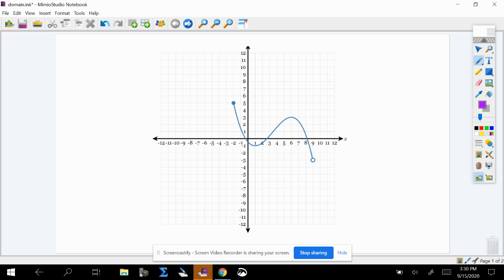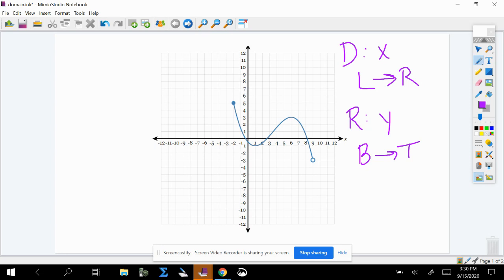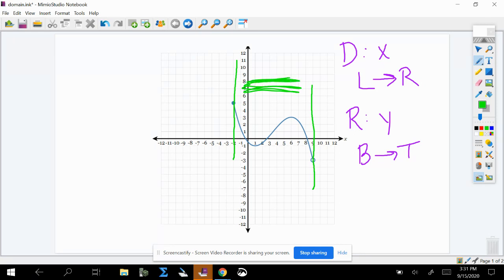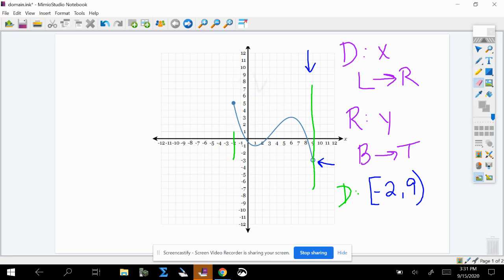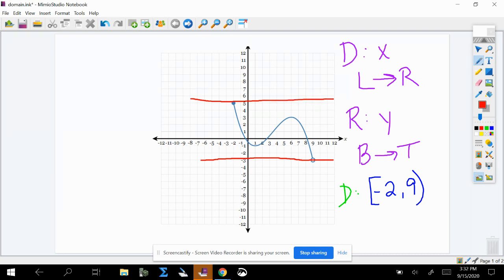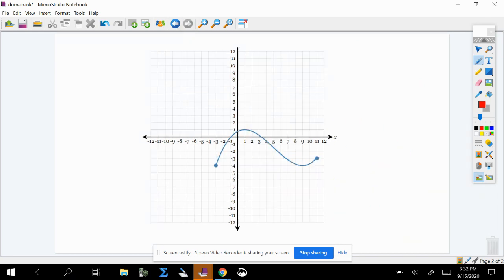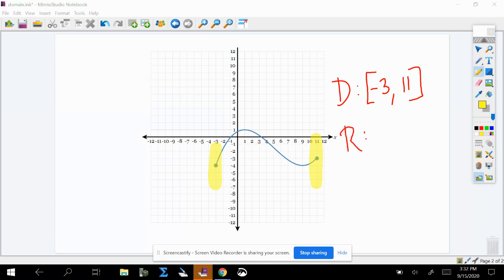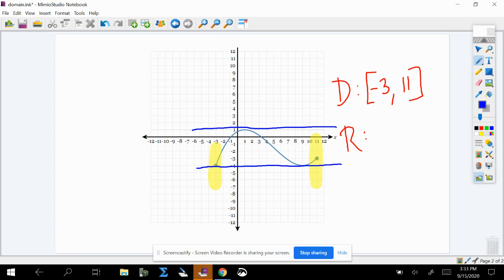Domain and Range Visual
Visual description of Domain and Range using graphs